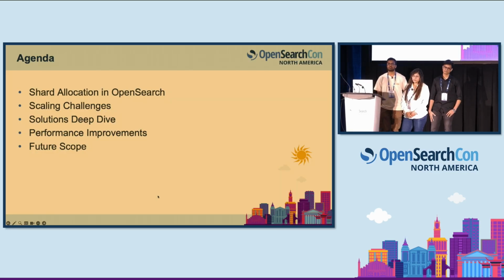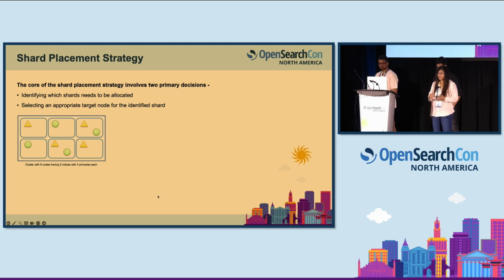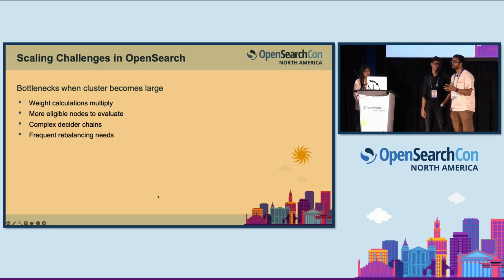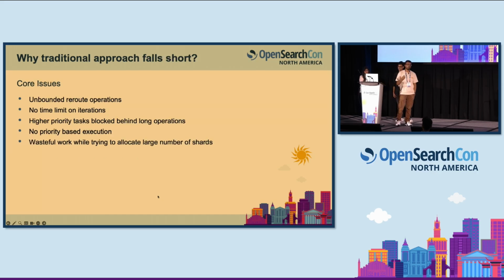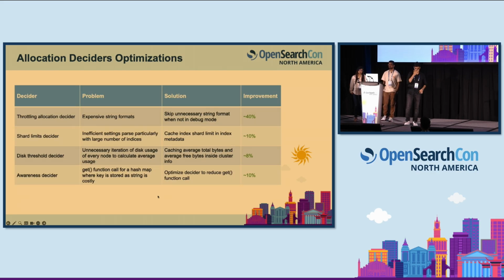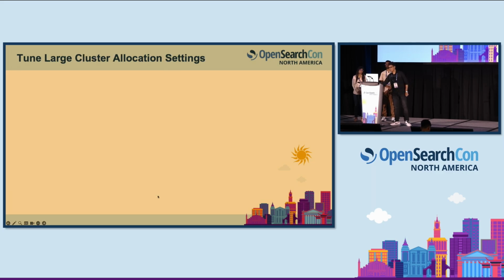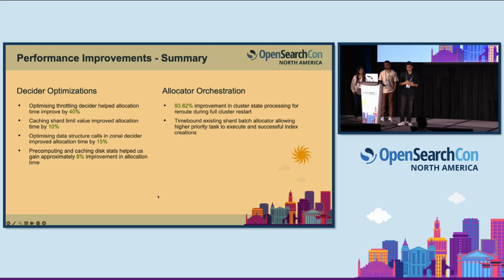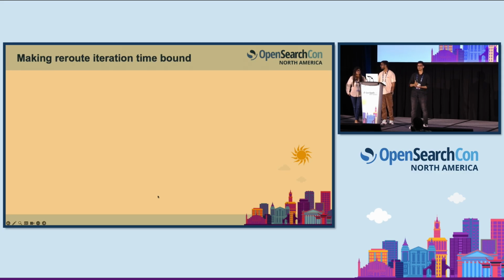Scaling OpenSearch: Next-Generation Shard Allo... - Rishab Nahata, Arpit Bandejiya & Himshikha Gupta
Scaling OpenSearch: Next-Generation Shard Allocation for High-Performance Clusters - Rishab Nahata, Arpit Bandejiya & Himshikha Gupta,

In large-scale OpenSearch clusters, shard allocation has long been a significant bottleneck, often leading to extended waiting times and potential API timeouts. This session will showcase enhancements that makes reroute iterations time-bound, resulting in up to 90% improvement in allocation performance.

We'll dive deep into the technical journey of how we transformed cluster operations from taking several minutes to seconds. The session will walk you through our innovative approach to optimising allocators and allocation deciders. Through real-world examples and performance metrics, we'll see the dramatic impact these improvements have on cluster operations.

Key highlights include the architecture behind time-bound reroute iterations, the challenges we overcame during implementation, and the remarkable performance gains achieved in production environments. We'll share actual case studies demonstrating how these optimisations have helped cluster management for large clusters.

Whether you're managing a growing OpenSearch cluster or architecting a new large-scale cluster, you'll leave this session with practical insights into achieving faster and more efficient shard allocations.